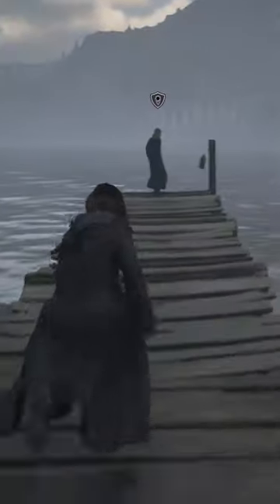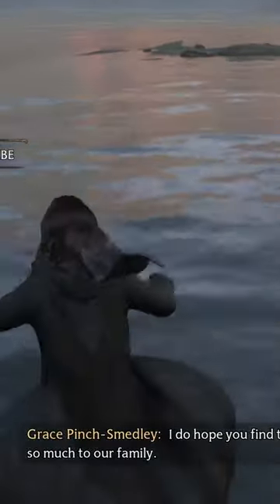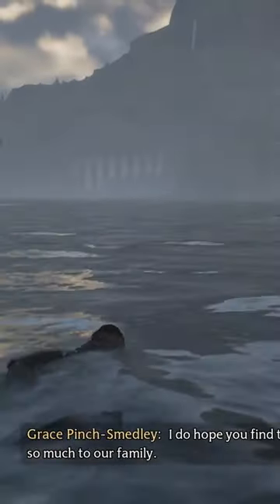How to get Mermaid Mask in Hogwarts Legacy